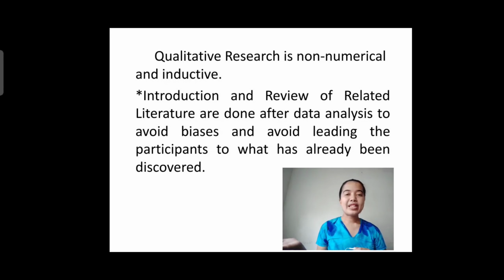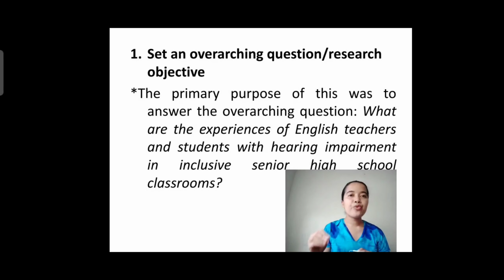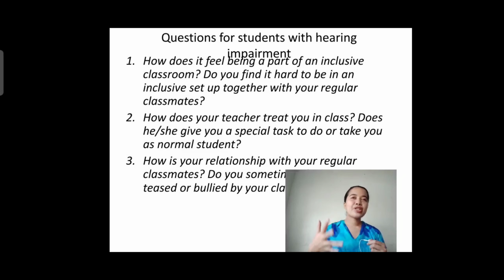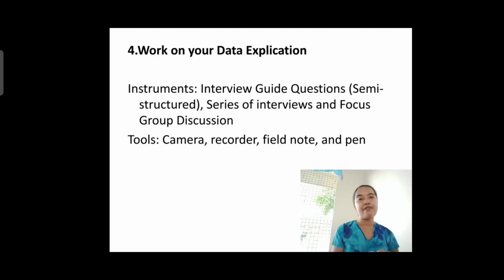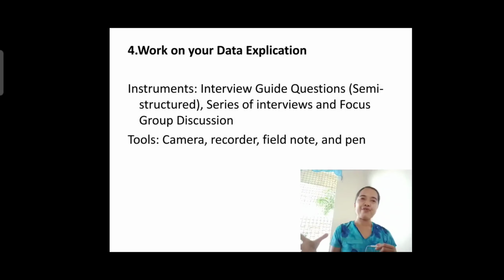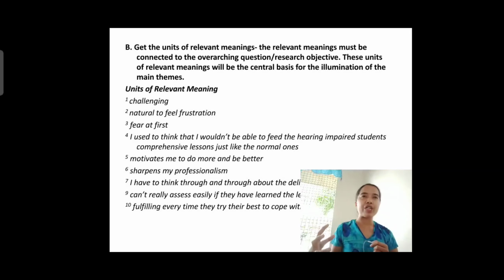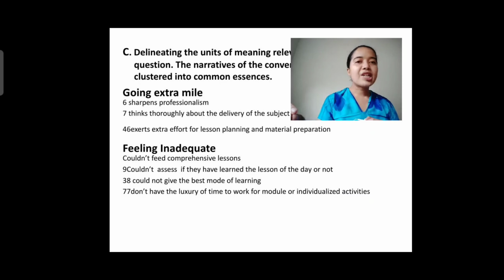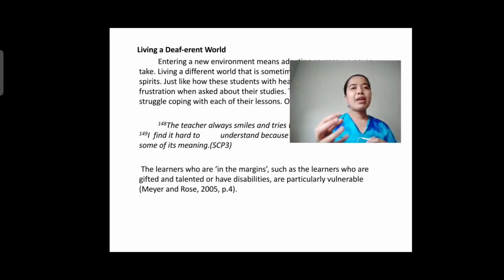How I Write My Qualitative Research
I wrote a qualitative research titled Inclusive Senior High School Classroom with Students with Hearing Impairment. This manuscript is phenomenological in nature and it investigates an in-depth analysis of the experiences of the conversation partners. Please watch the video to know more about it. ❤️

Time stamps
0:00-0:41 Introduction
0:42-1:22 Phenomenological Research
1:23-2:40 Qualitative Research
2:41-3:47 Set an overarching question/research objective
3:48-4:47 Prepare a set of questions for an interview guide
4:48-7:19 Interview Guide Questions for Teachers and Students with Hearing Impairment
7:20-8:27 Set an Inclusion Criteria
8:28-10:14 Work on Your Data Explication
10:15-13:12 Data Transcription
13:13-14:17 Units of Relevant Meaning
14:18-16:09 Cluster of Relevant Meanings
16:10-16:58 Clustering the Units of Meaning to Form Themes
16:59-19:04 Discussion of Themes
19:05-19:15 Outro

Yours,
Mafe